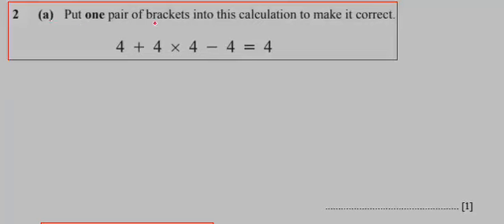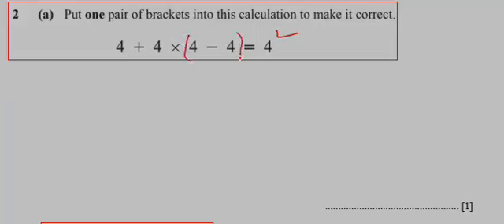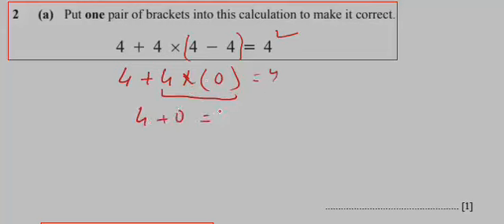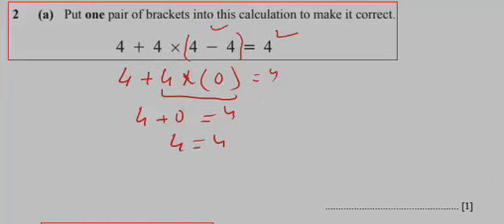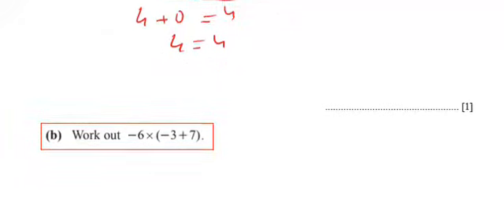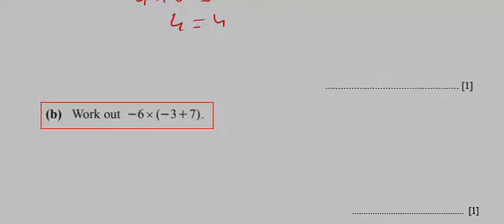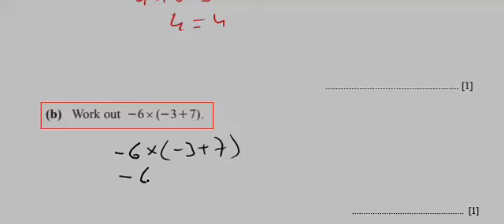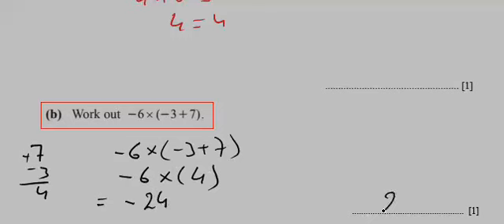Work out --6x (3+7).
4024/12
October/November 2022